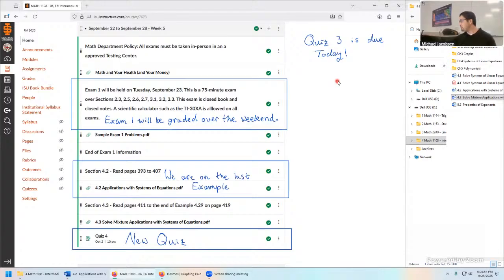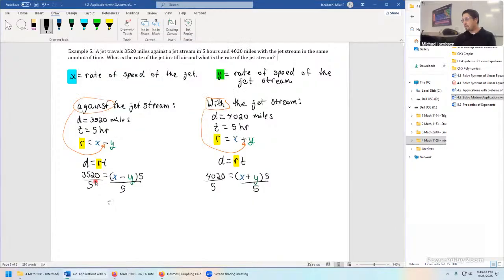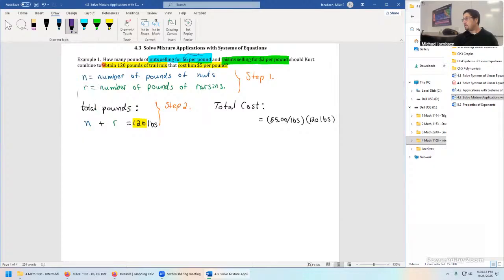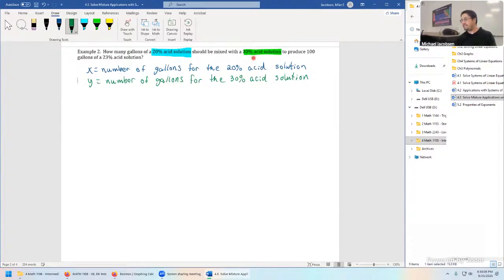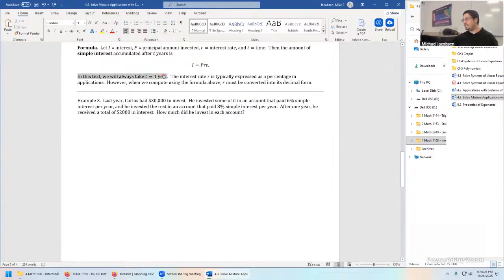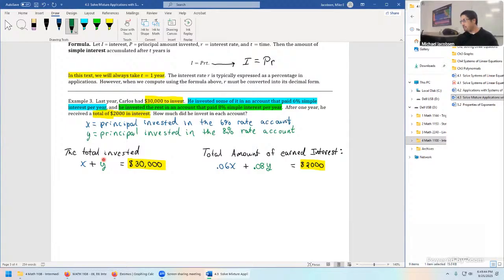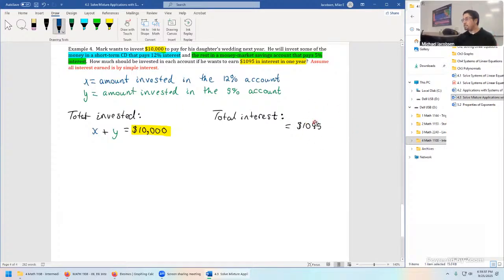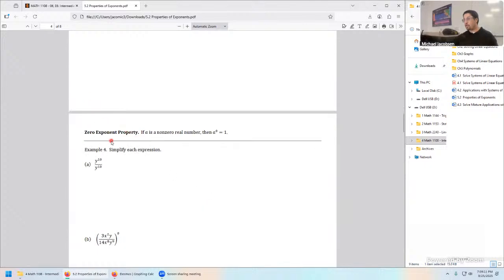Math 1108 - 25 September 2025 - Sections 4.2, 4.3